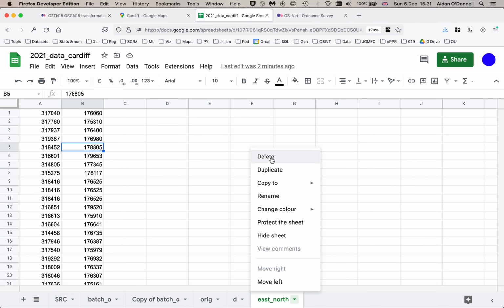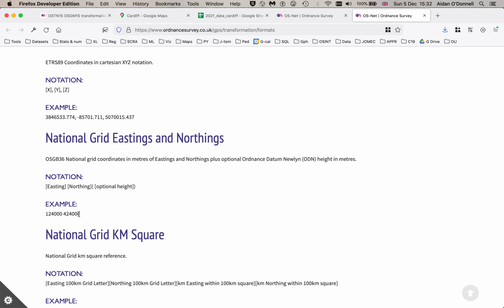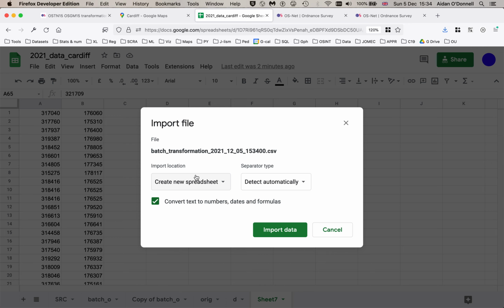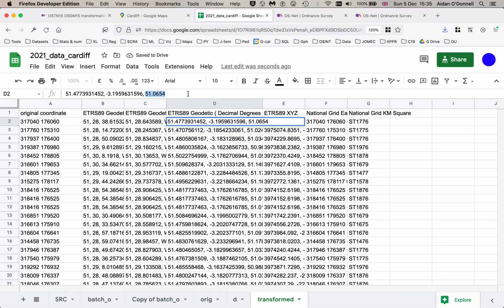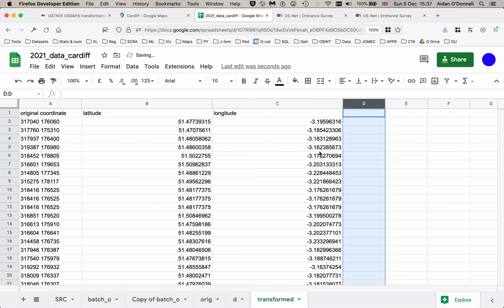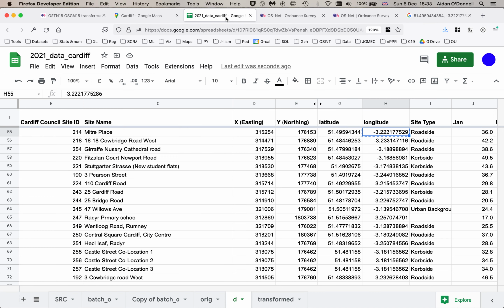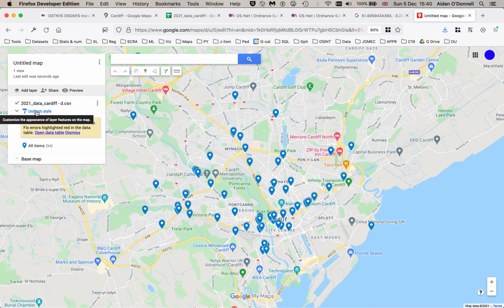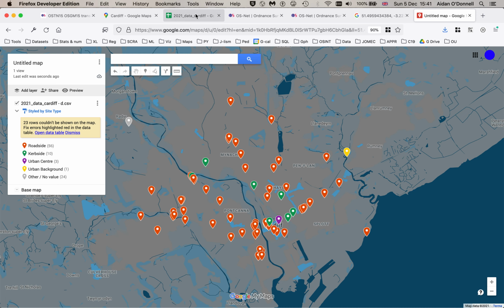Easting, Northing to lat, long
Using the Ordnance Survey online tool to batch convert Easting and Northing coordinates to latitude, longitude